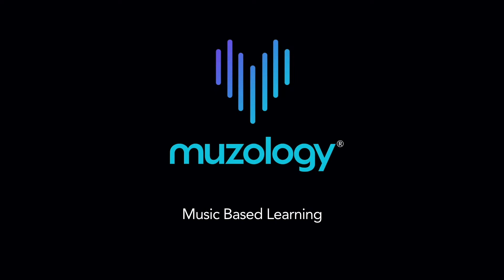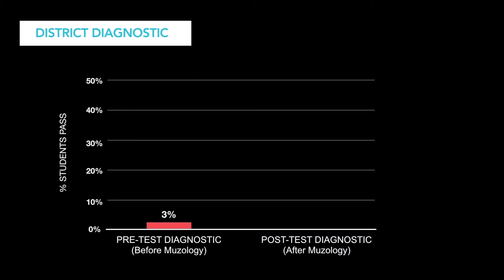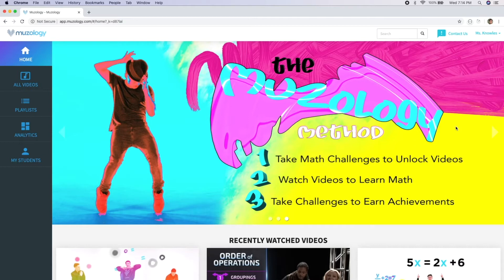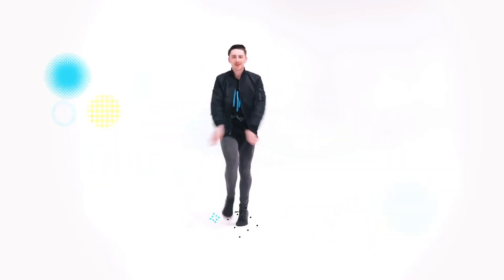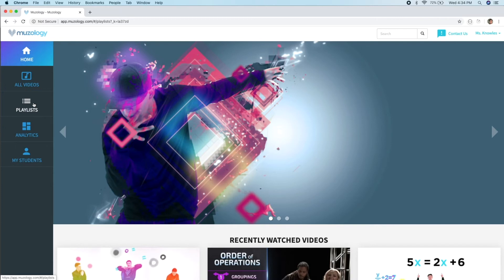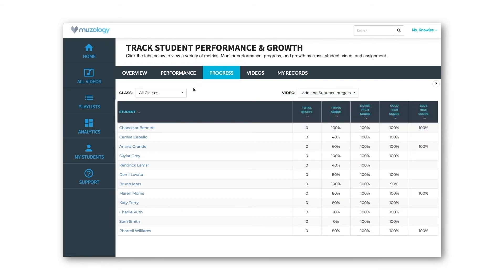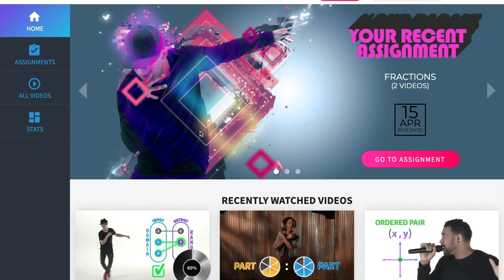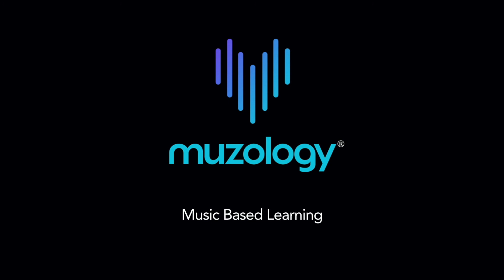Muzology Platform Demo (in-depth)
Ever wonder why students struggle with math yet know the words to ALL their favorite songs? Muzology’s award-winning, algebra-readiness platform uses educational music videos to make learning math fast, fun and effective. Developed by a team of learning experts, PhDs (Harvard & Oxford) and hit songwriters, Muzology presents challenging math skills and procedures in a clear and engaging way. The platform also contains formative assessments, dashboards and assignment features; can be used successfully in-class and remotely; and supports all tiers of instruction including rapid remediation! Recognized by the National Science Foundation, US Department of Education, and SIIA, Muzology continues to win awards as one of the country’s most innovative, new learning solutions. Muzology exists to eradicate performance gaps in K12 education and enable ALL learners to reach their full potential.

This video shows educators everything they need to know to make math a #1 hit with an in-depth demonstration of Muzology's award-winning digital platform.